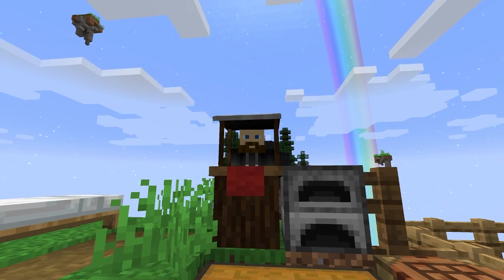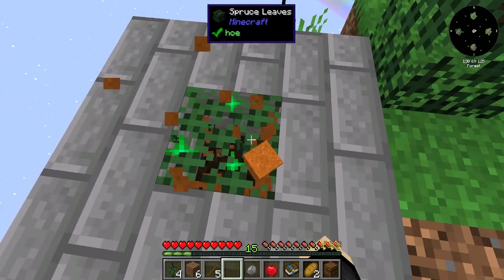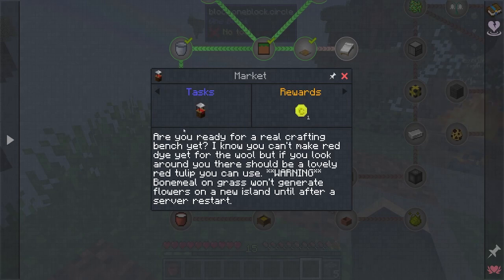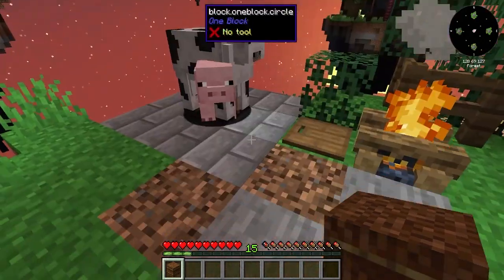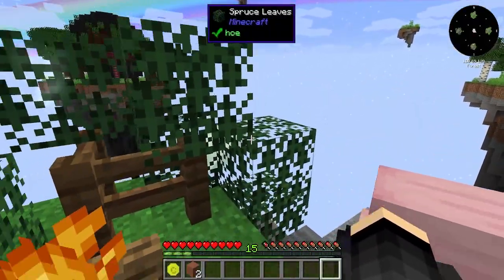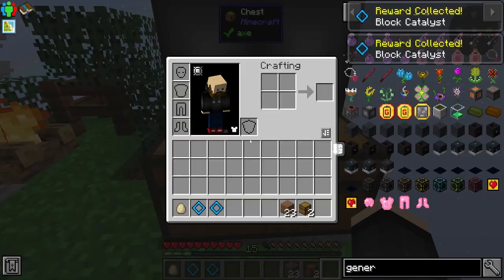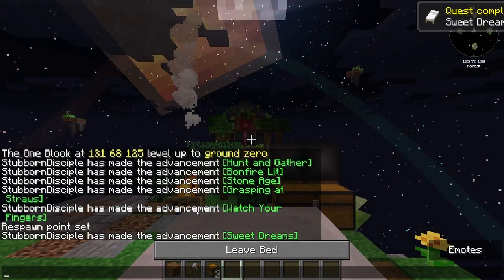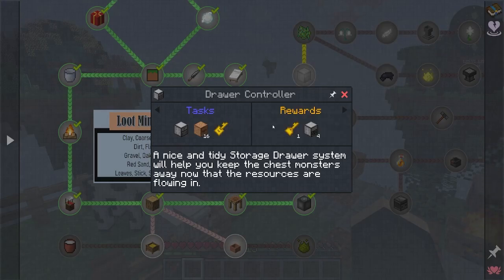Minecraft Restrict Skyblock EP1 A Magic Block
To call it an expert Mode, it's to simple. But it will challenge you

a Skyblock modpack of a different kind.

The world consists of spheres whose access is blocked. by creating various items and liquids, the spheres can be opened.

Through the spheres you get into other dimensions. The goal of the game is to craft a final item.

Starting Pack Version: v2.3
Seed: N/A